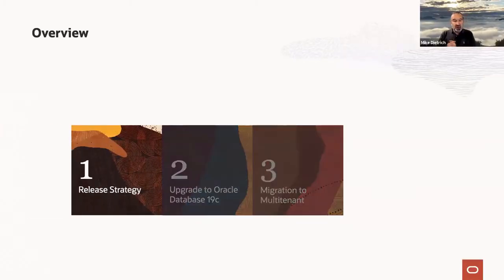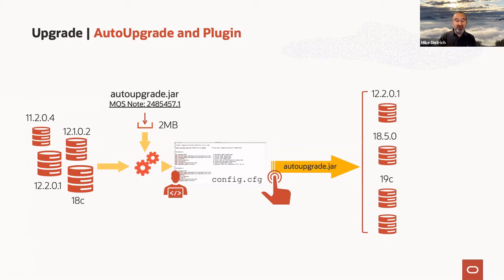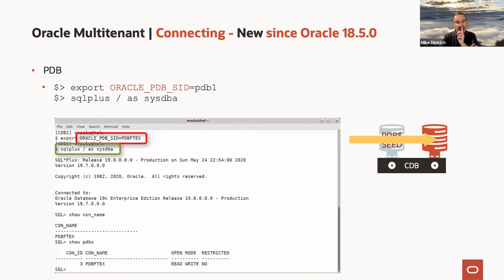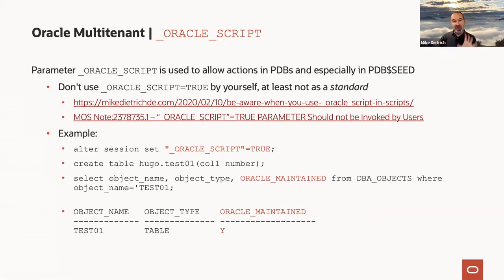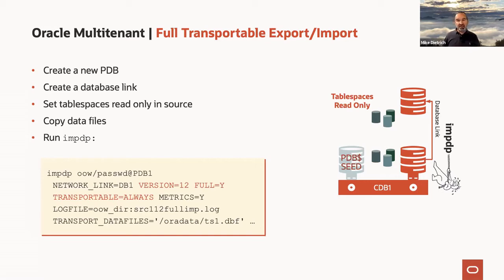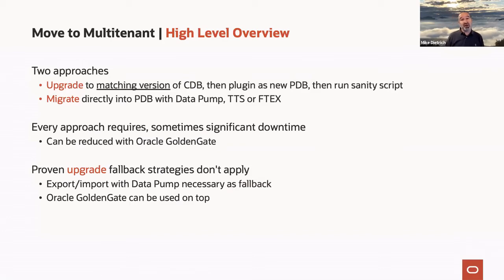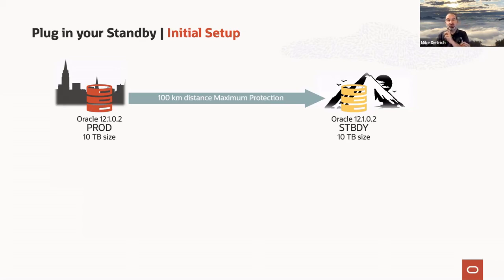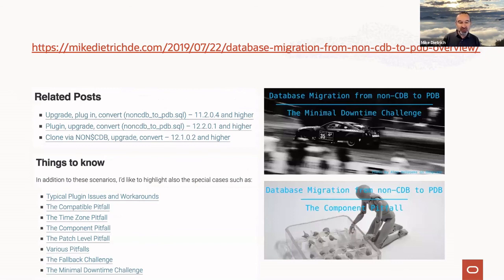Mike Dietrich Move to Oracle Multitenant